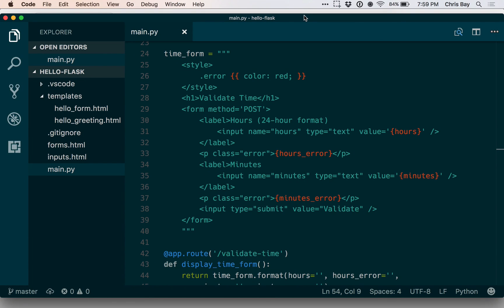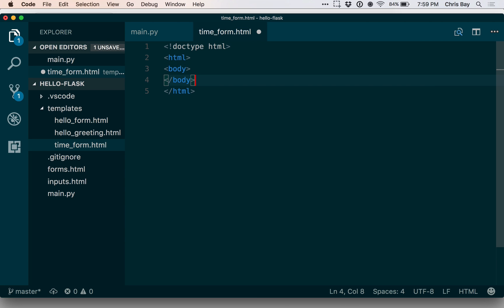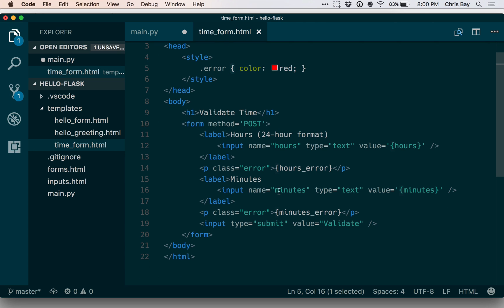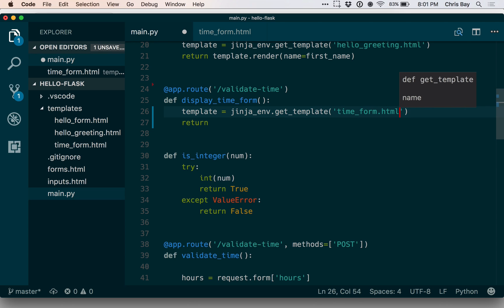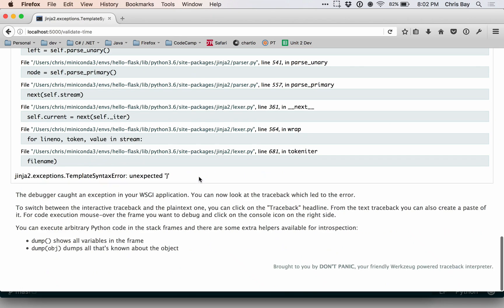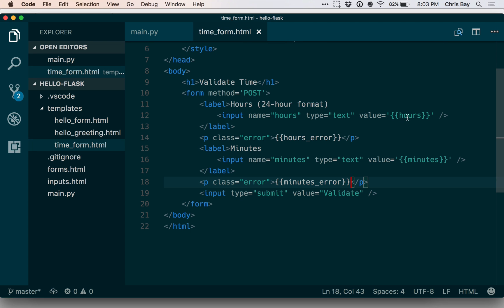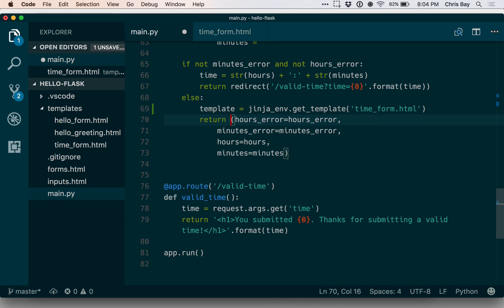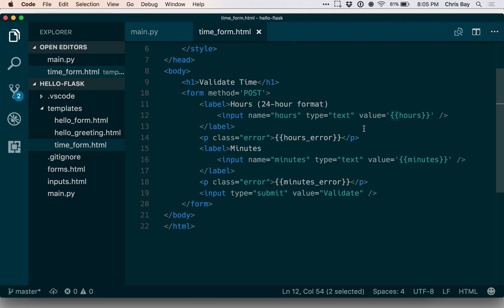Using Jinja2 Templates in Flask - Variable Expressions